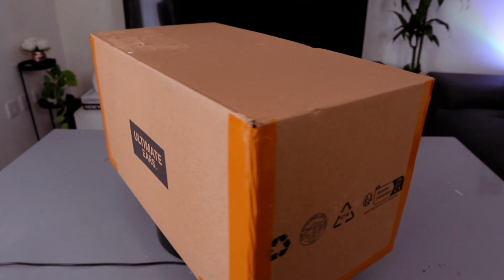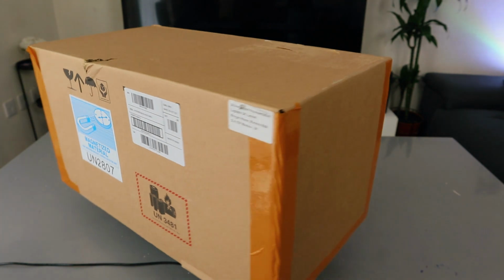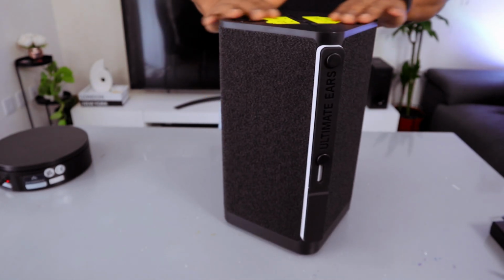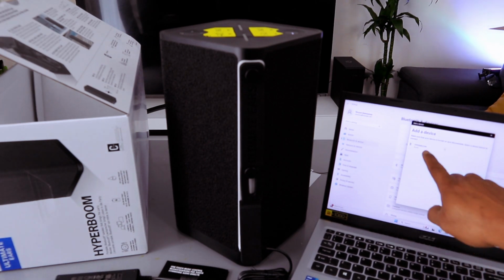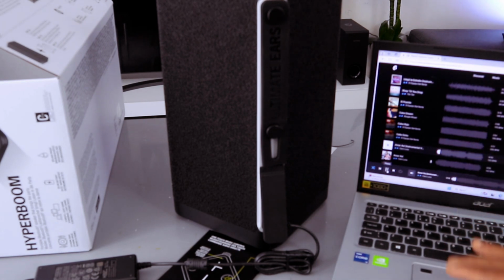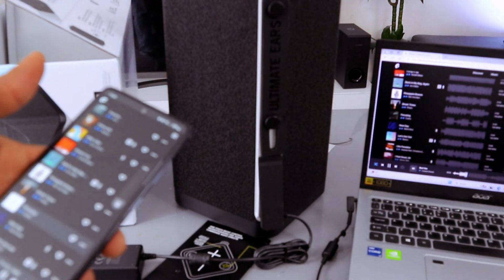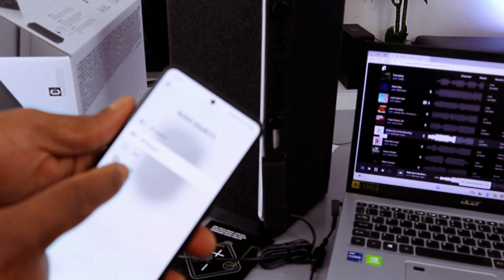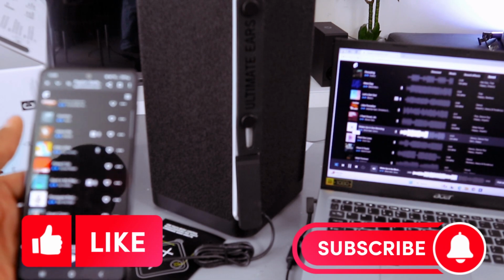How To Hook up Multiple Gadgets To ULTIMATE EARS HYPERBOOM Speaker Together + A Bigger Audio Boom!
This video is How To Hook up Multiple Gadgets To ULTIMATE EARS HYPERBOOM Speaker Together + A Bigger Audio Boom!
Hyperboom (Amazon)
The HYPERBOOM speaker from Ultimate Ears delivers an incredible audio experience with its big, loud, and pristine sound, along with extreme bass. It offers a portable and wireless solution for enjoying your favorite music.

With the ability to connect up to four different devices, you can easily switch between them with just a press of a button. The speaker provides two Bluetooth inputs, one auxiliary, and one optical, ensuring versatile connectivity options.
Hyperboom (Amazon)

One of the standout features of the HYPERBOOM is its impressive battery life. With up to 24 hours of playtime on a single charge, you can keep the party going all day and night. Additionally, the speaker can be plugged in for continuous power, ensuring uninterrupted enjoyment.

Equipped with six internal speakers, the HYPERBOOM delivers a wide frequency range of 20Hz to 45Hz, allowing you to experience every detail of your favorite tracks. It is also compatible with iPhone and iPad devices, making it convenient for Apple users.

The HYPERBOOM's sleek design measures H36.4, W19, D19cm, making it compact and easy to carry. It can be powered by mains or its rechargeable battery, which is included with the speaker.

Overall, the Ultimate Ears HYPERBOOM is a powerful and versatile Bluetooth speaker that offers exceptional sound quality, easy music sharing, and long-lasting battery life. Whether you're having a dance-off in your living room or throwing a rooftop party, the HYPERBOOM is the perfect companion for any occasion.